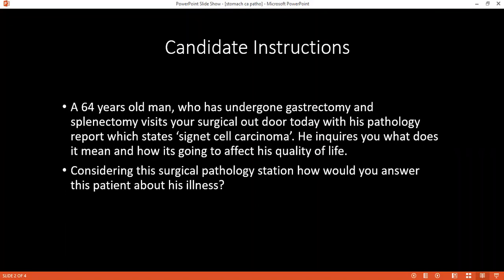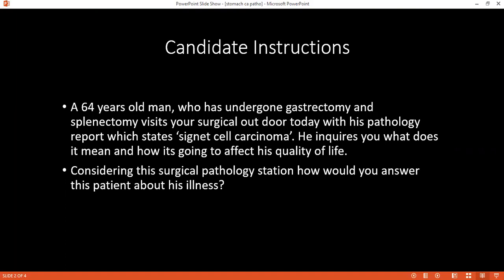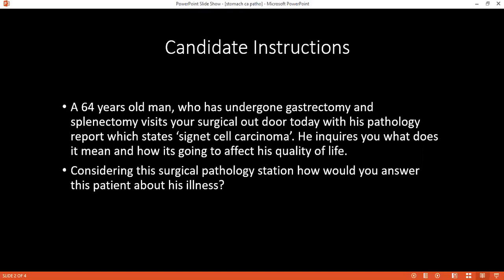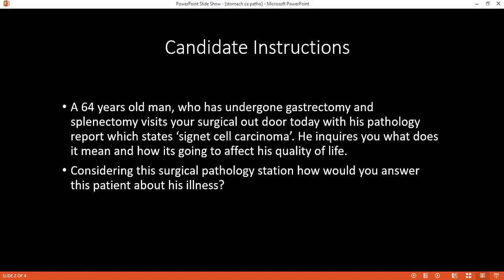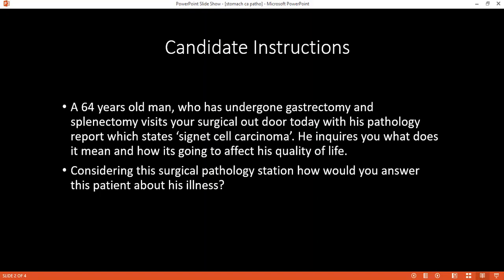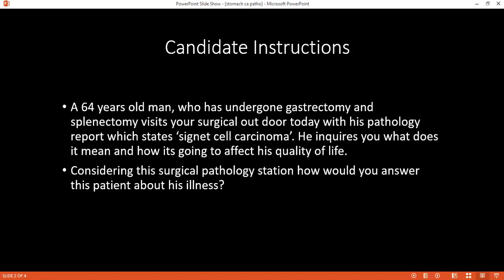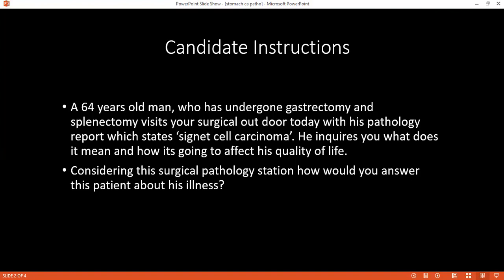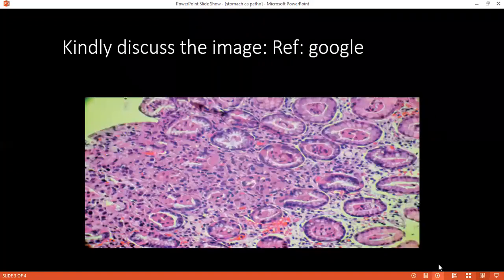SURGICAL PATHOLOGY STATION OF CA STOMACH